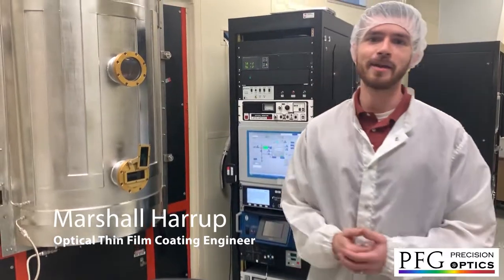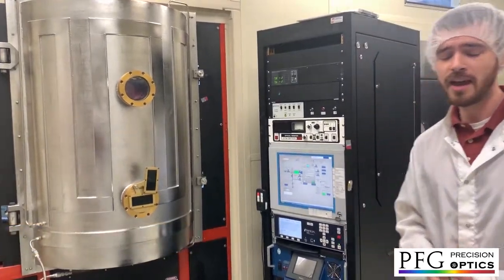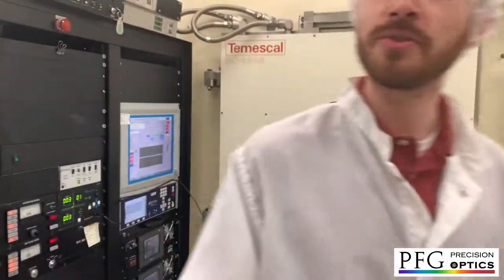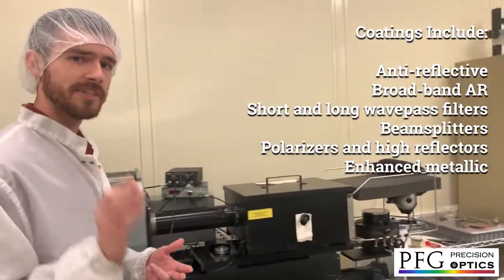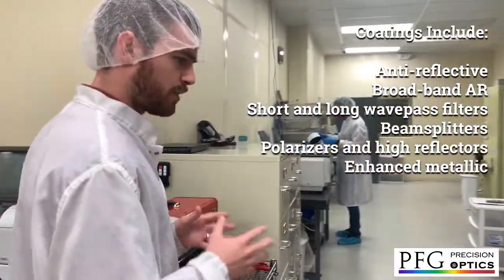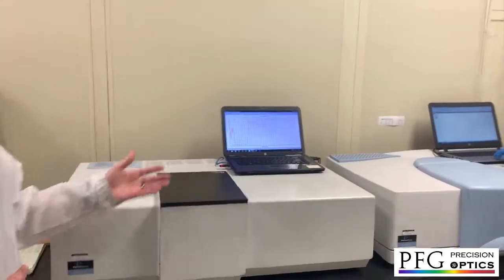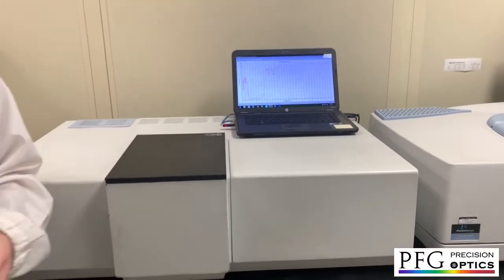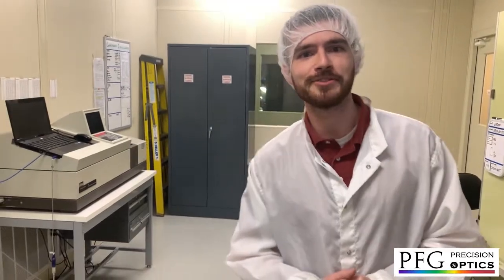Coating Clean Room Tour - PFG Precision Optics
Take a quick tour around our coating clean room at our 30,000 sq ft facility located in Ocean Springs, MS. Amber Contant, Sales and Marketing Specialist, follows Marshall Harrup, Optical Thin Film Coating Engineer, as he explains our coating capabilities.

PFG Precision Optics is a US manufacturer of high precision optical components (UV thru mid-IR) with multi-decade track record of reliably producing quality commercial and military optics. Capabilities include spherical – doublets/triplets – and flat optics – prisms, wedges, beamsplitters, polarizers, filters, and mirrors. Our in-house coating facility offers a wide variety of custom coatings, including high power laser coatings, ITO, and high durability ARs. ITAR, ISO (9001:2015)

CAPABILITIES:

With electron beam and automated ion-assisted coating process technologies, PFG is able to offer an extensive range of coatings – anti-reflective, broad-band AR, short and long wavepass filters, beamsplitters, polarizers and high reflectors, both dielectric and enhanced metallic coatings.

We use FilmStar design and characterization software to create customized coatings. Multiple optimization techniques ensure the coatings meet/exceed specifications. Custom programs allow us to analyze coating sensitivity, production yields, total coating thickness, the time required to produce the coating and to estimate the change in surface figure post-coat.

We clean and inspect our optics in a class 1000 clean room and under laminar airflow hoods with particle counts typically less that 10 (of ½ micron or larger) and use other techniques to produce absolute pristine surfaces. We understand the criticality of surface roughness, surface cosmetics, cleaning methods and materials, ambient conditions as well as process technology and execution to satisfy the spectral, mechanical, laser damage and environmental requirements of customer coatings.

For spectral measurements from UV to NIR, we use Lambda 9, Lambda 900, and Lambda 1050 Perkin Elmer spectrophotometers. For IR spectral measurements, we use a Perkin Elmer 983.

We have in house capabilities to test our coatings for:
Abrasion
Adhesion
Humidity
Salt Spray
Temperature